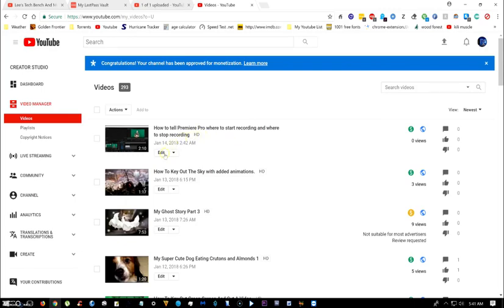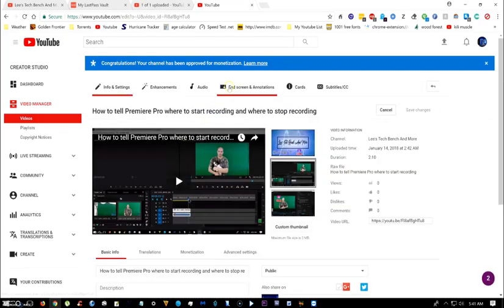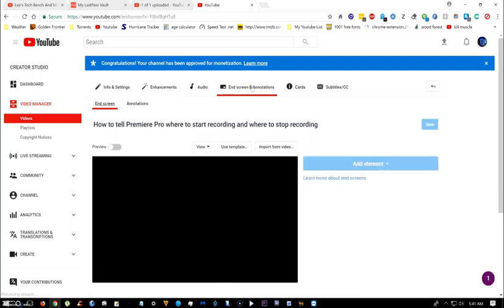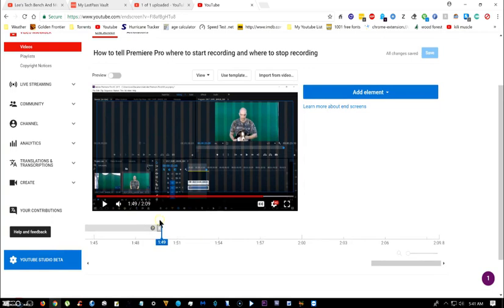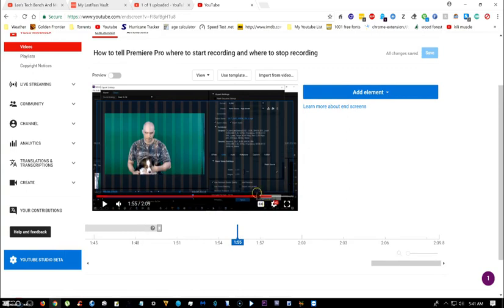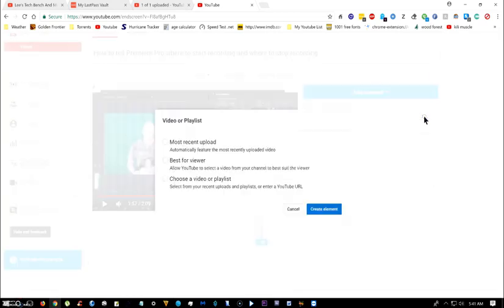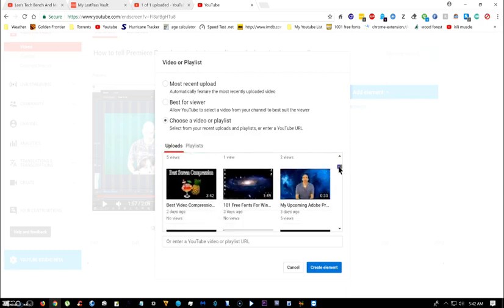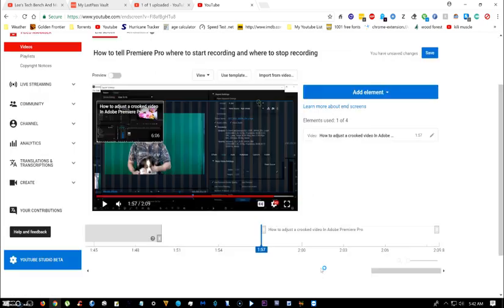Annotations: How To Create Annotations In Youtube